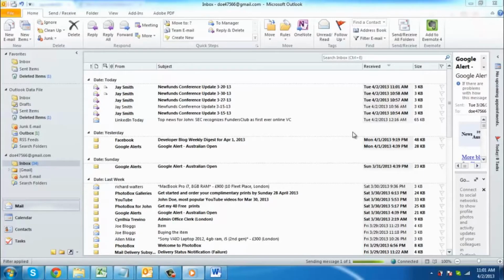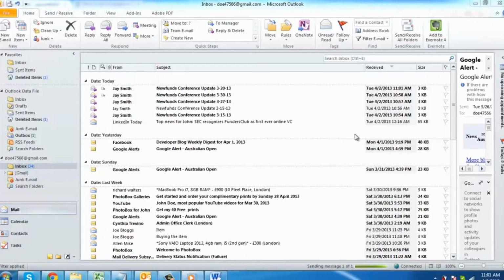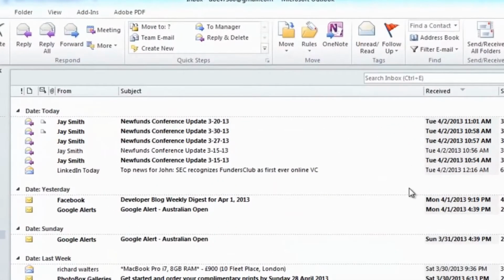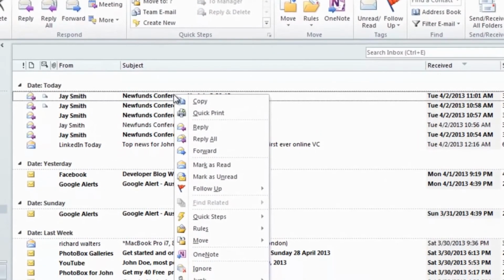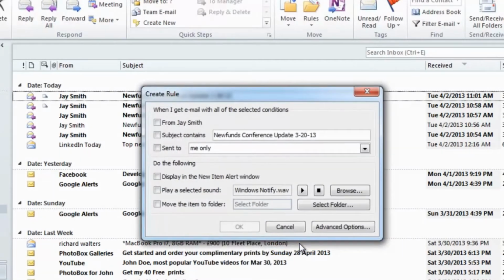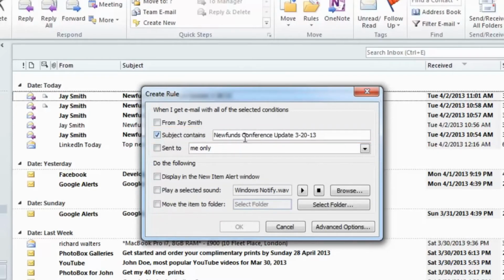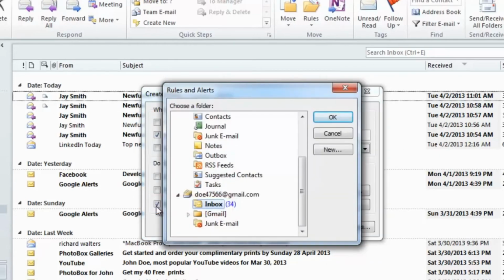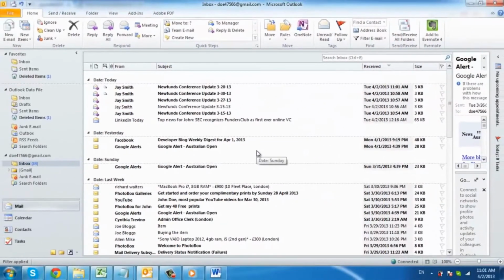How to Create a Spam Filter in Microsoft Outlook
How to Create a Custom Spam Filter in Microsoft Outlook. You can create a custom filter for specific groups or people.
You can also block or allow, certain file types from certain people.